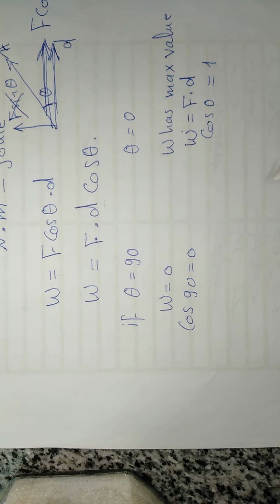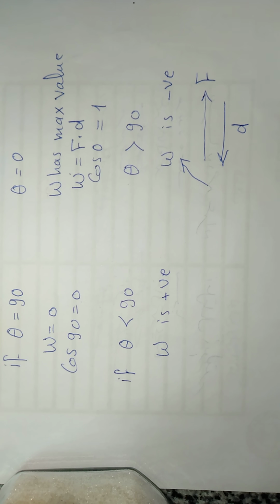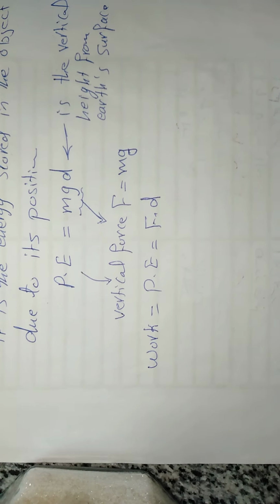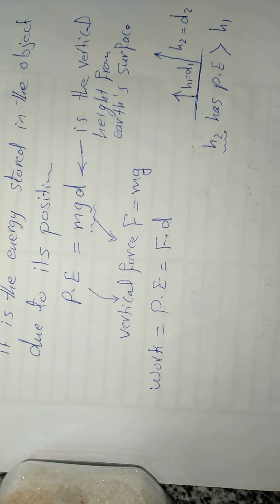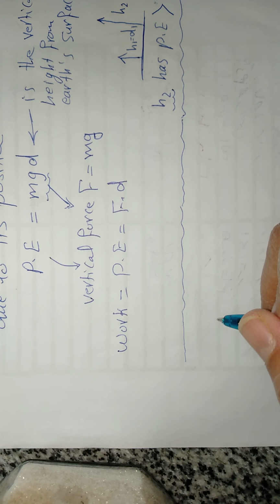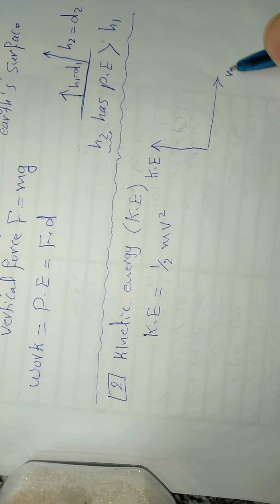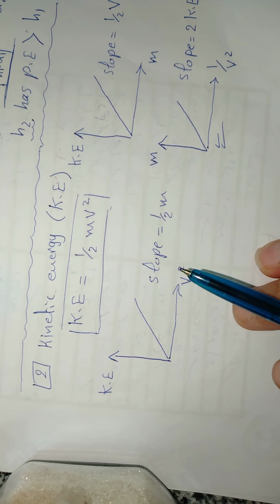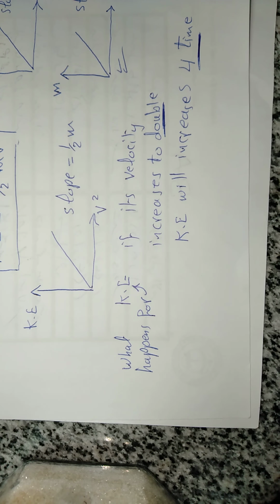physics work (part2) f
first secondary